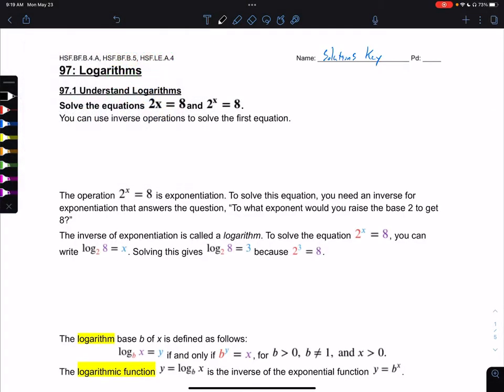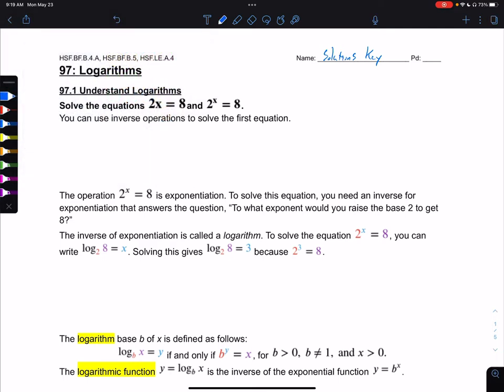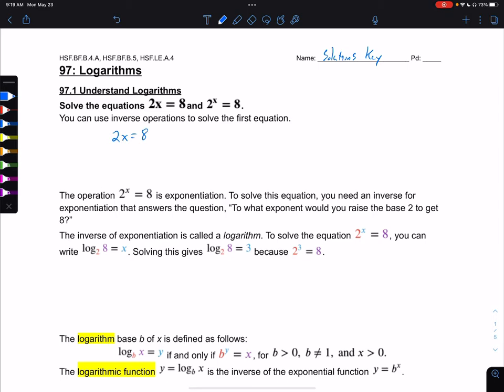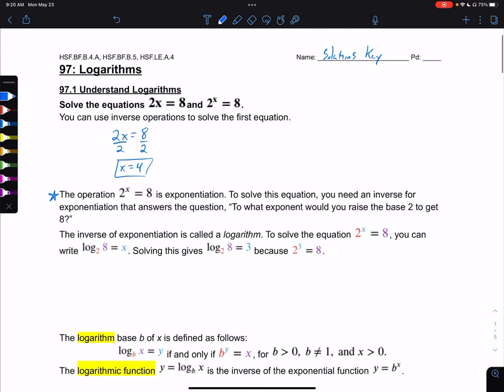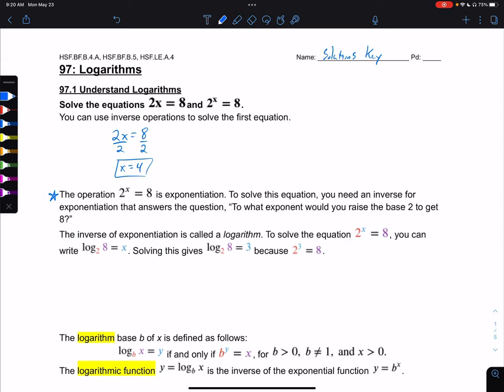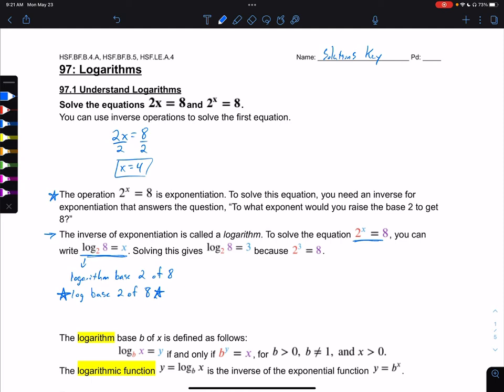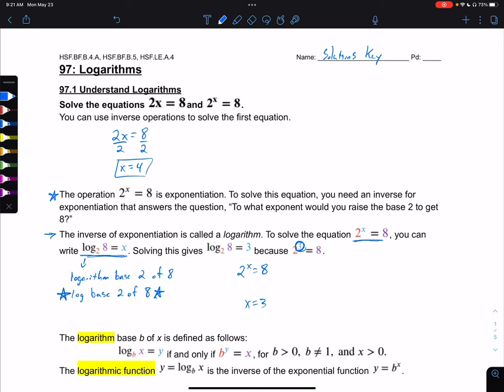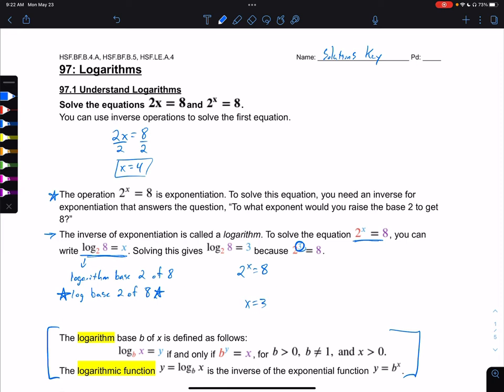97.1 Understand Logarithms